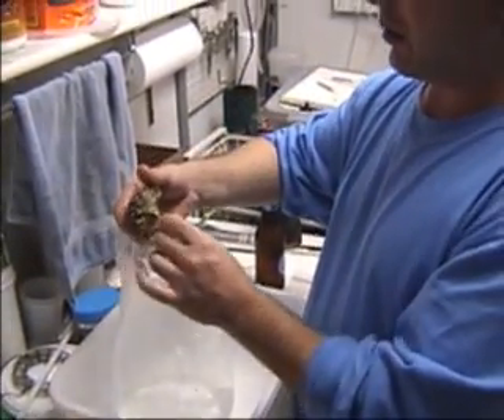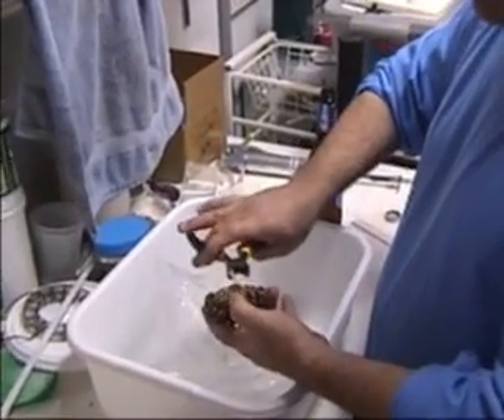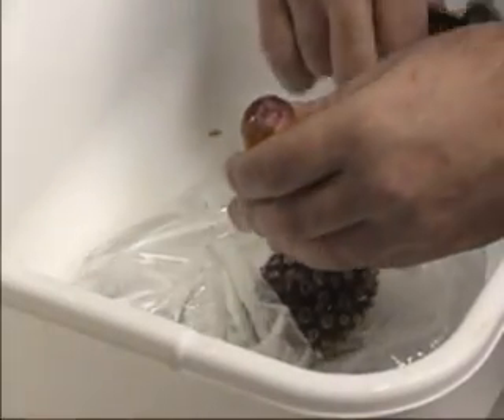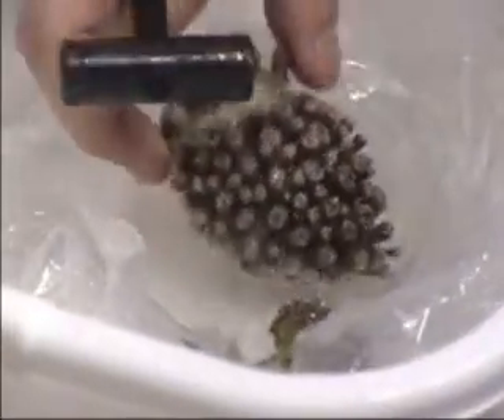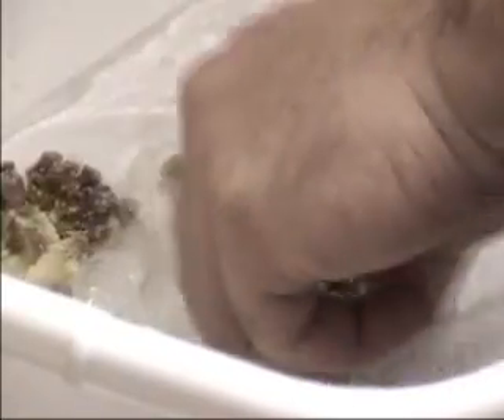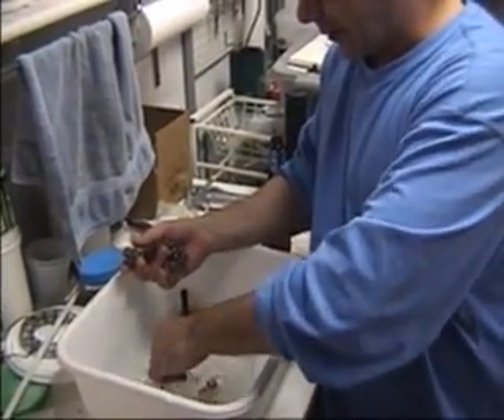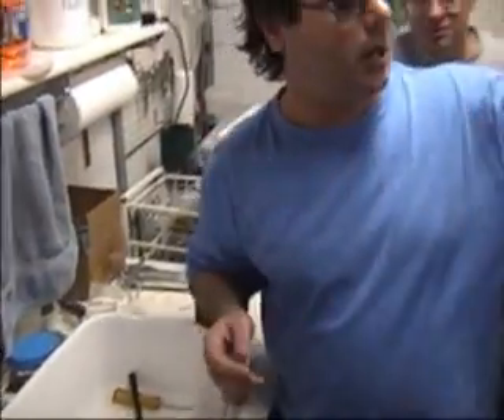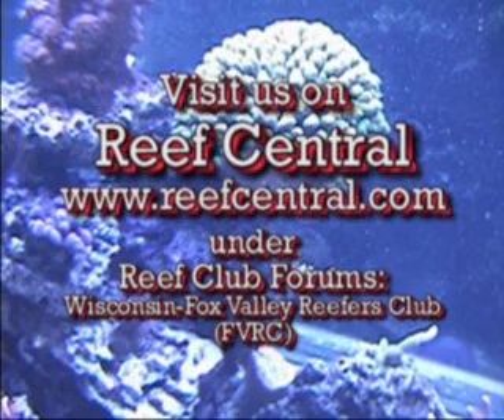Fragging a Galaxea Coral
Fragging up a Galaxea coral at the January 2007 meeting of the Fox Valley Reefers Club